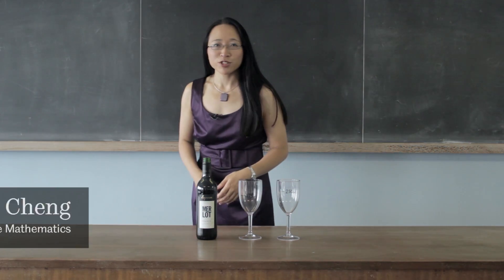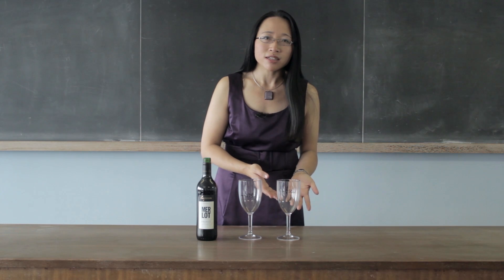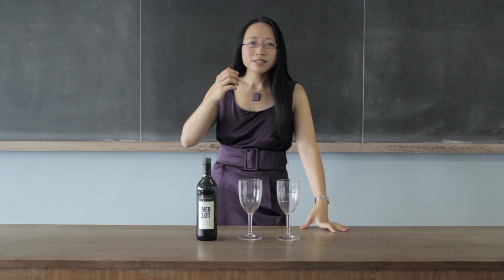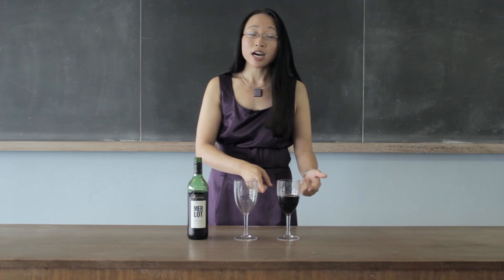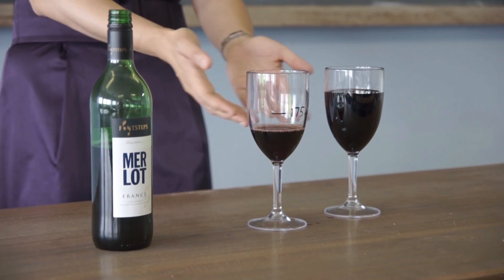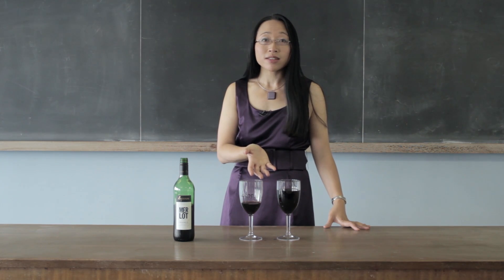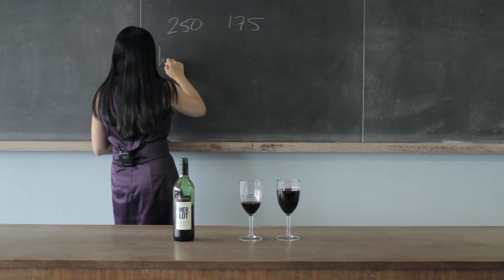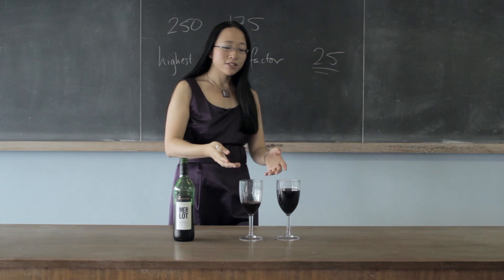The Perfect Glass of Wine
Dr Eugenia Cheng, Senior Lecturer in Mathematics from the University of Sheffield, discusses the mathematics behind the perfect glass of wine. Here is the solution for pouring a perfect 25ml shot of wine...

1) Pour a glass of 175 and then pour it into the 250 glass.
2) Pour another glass of 175 and top up the other glass to 250, and then pour the rest into another 250 glass.
3) Pour a third glass of 175 and top off the second 250 glass.
4) The remainder will be 25ml.